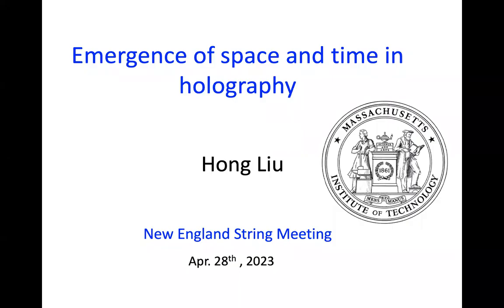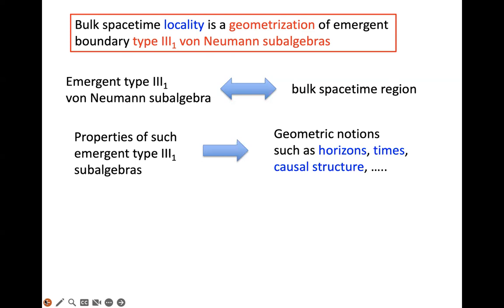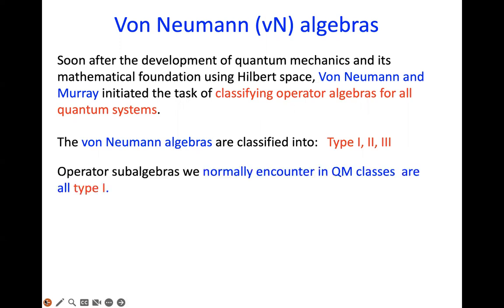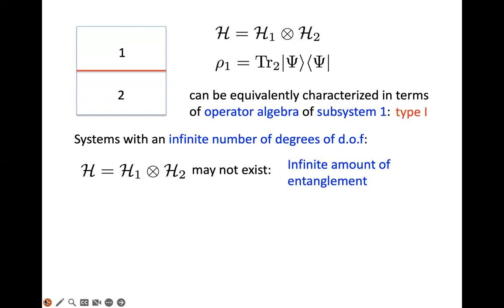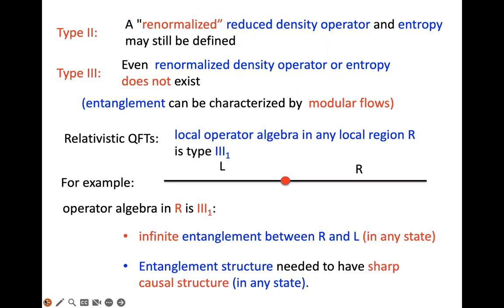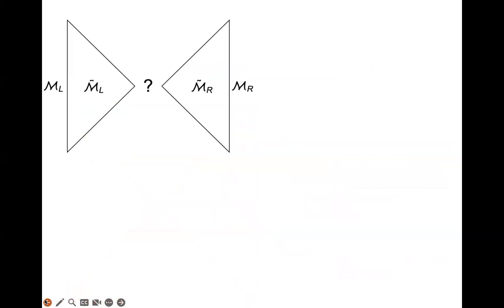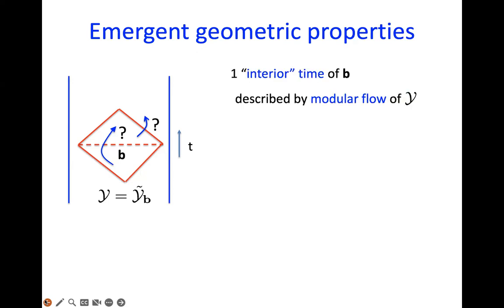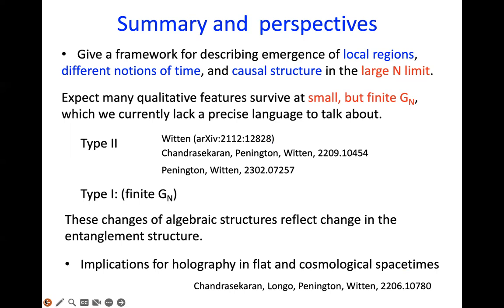Hong Liu MIT, "Emergence of space and time in holography"